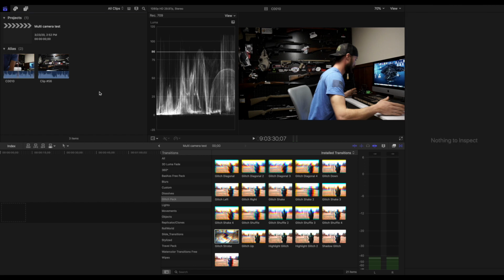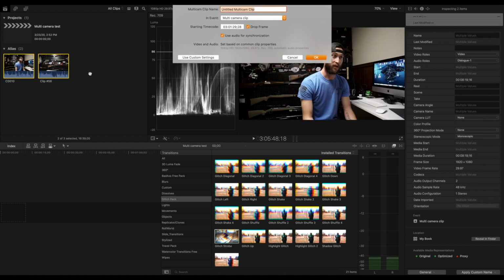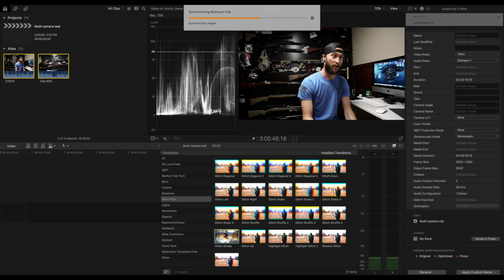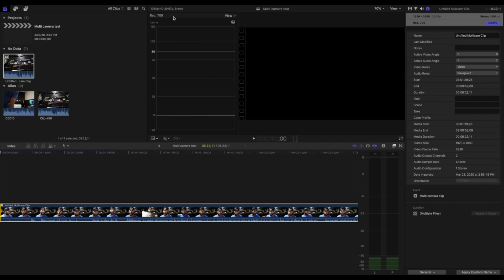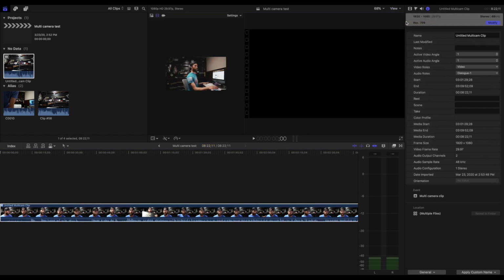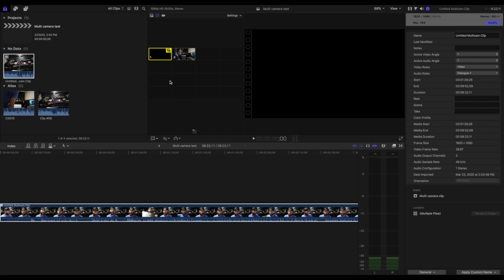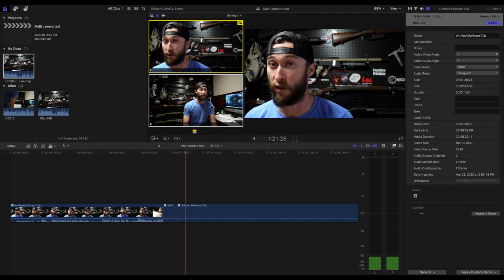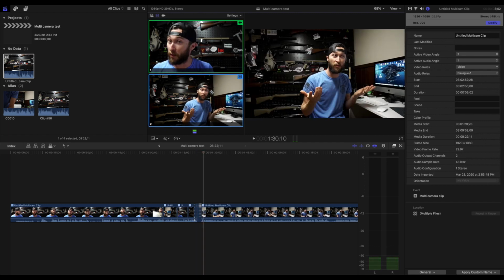Final Cut Pro X multicam editing | workflow | How to